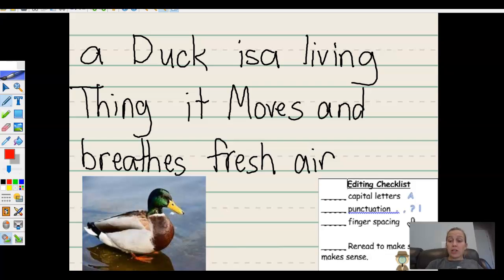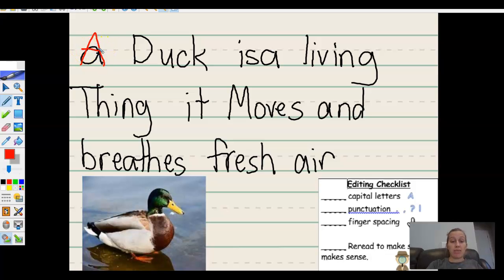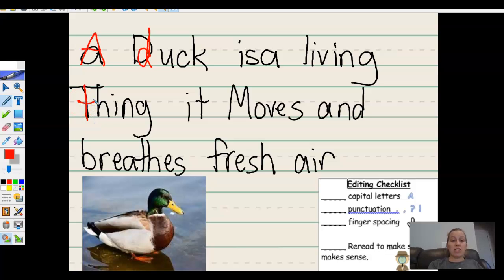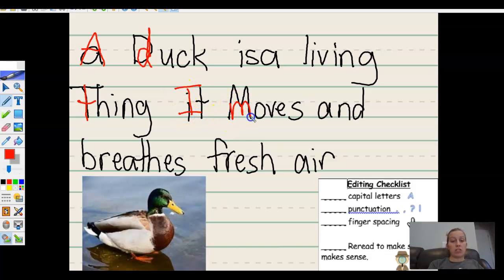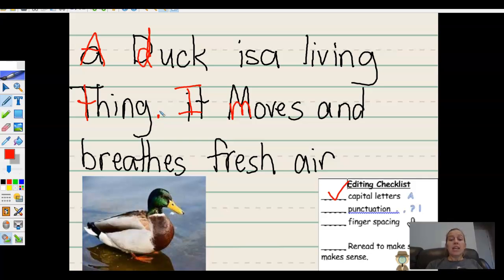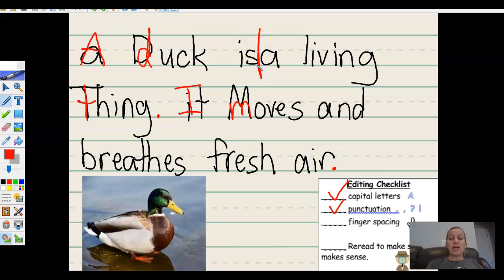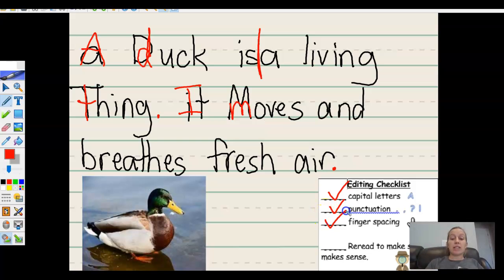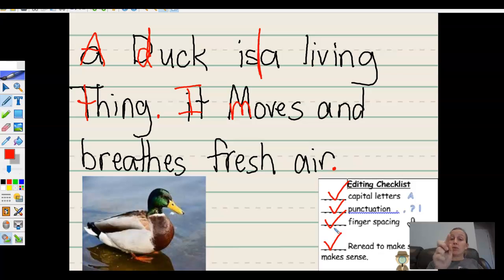Journal Writing Ducks 11-5